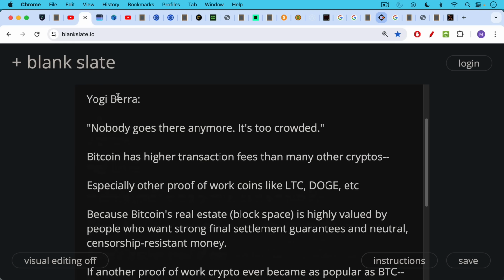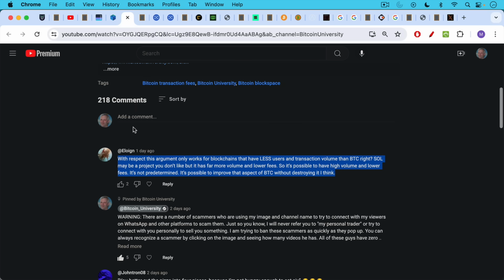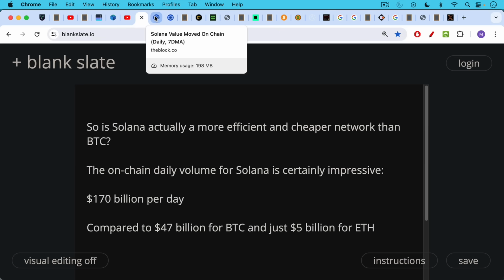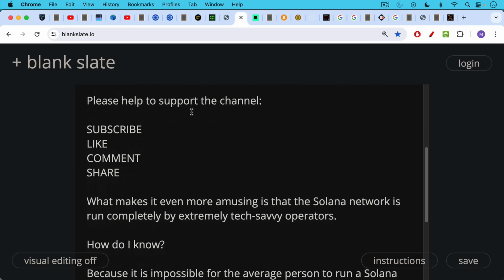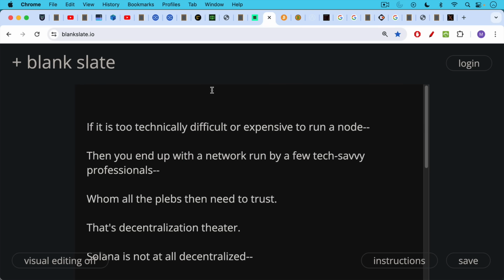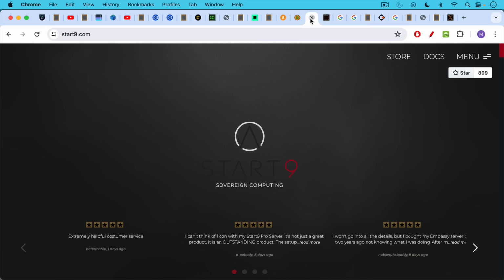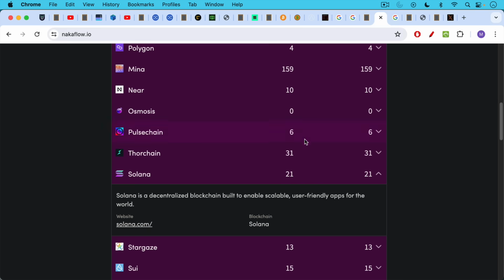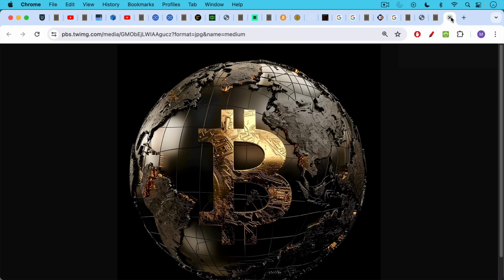Is Solana Better Than Bitcoin?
In this video, I compare Solana and Bitcoin's on-chain transaction volume, uptime record, as well as the requirements for running a node.

Solana has high throughput and low fees, but at the expense of true decentralization. The cost and technical expertise needed to run a Solana node puts it out of reach of 99% of people on earth.

Solana also had a large premine, and suffers from the same problems that plague all proof of stake networks.

Ignore everything in this space except for BTC, because there is no second best.